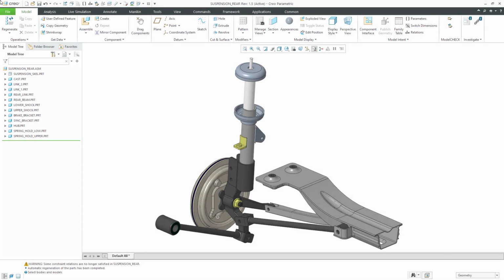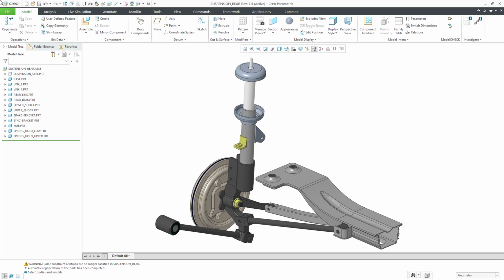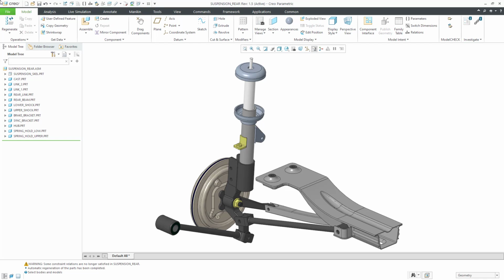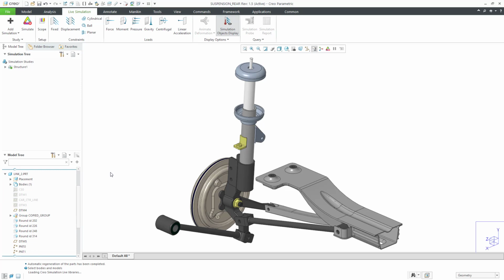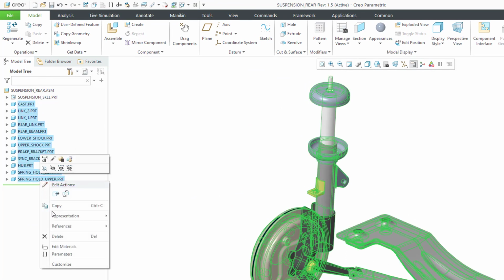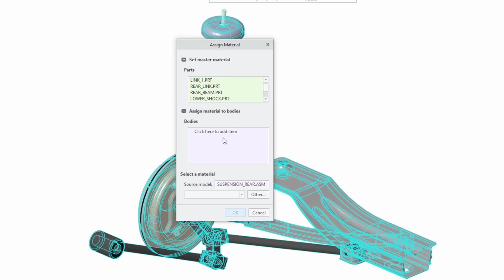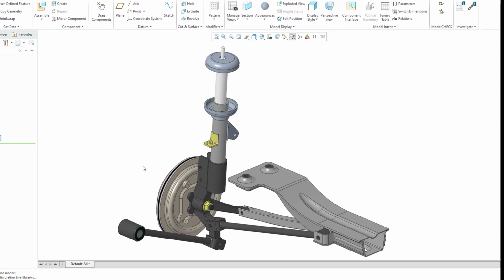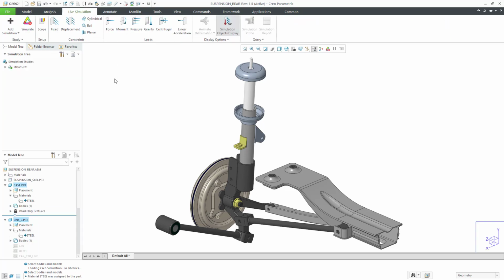Creo Parametric 7.0 - Edit Materials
This Creo Parametric 7.0 tutorial shows an unannounced enhancement: the ability to edit the assigned material of multiple components.

Thanks,
Dave